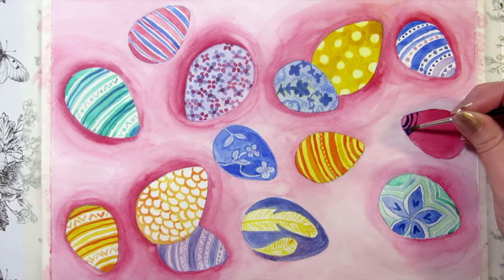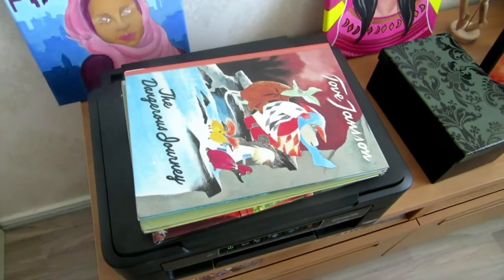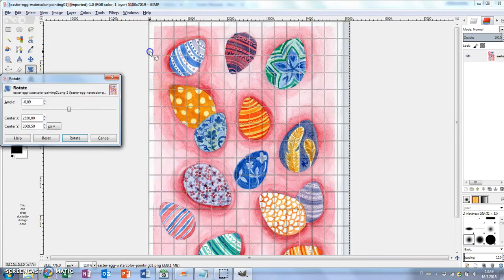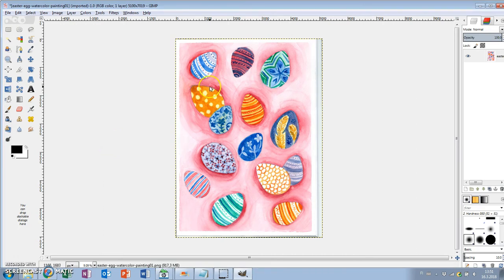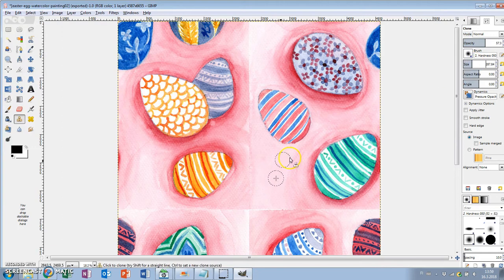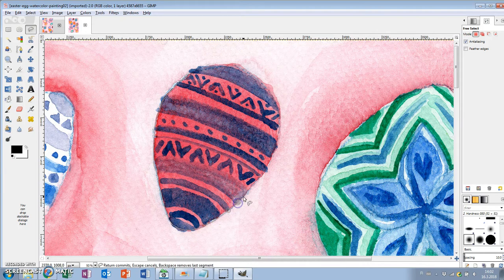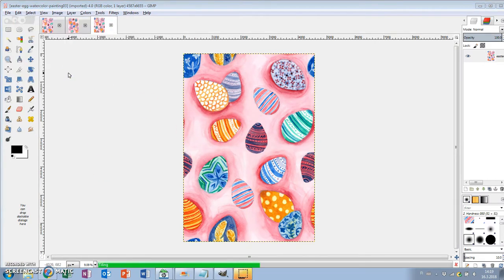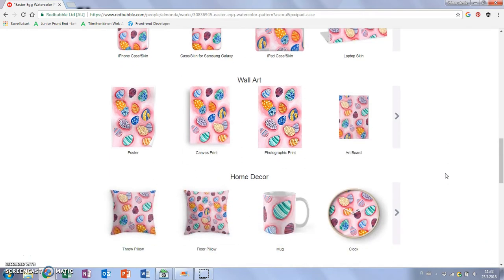How to Make Seamless Repeating Patterns in GIMP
I'll show you how to make seamless repeating patterns in GIMP. I'm scanning a watercolor painting, editing the scan in GIMP, turning it into a repeating pattern also in GIMP and uploading it to my Redbubble shop.

I've made two similar videos before about making a repeating pattern in GIMP. This one differs from them in that the painting has a background so you have to do blending, but other than that, it's the same process.

TOOLS
• *Epson Expression Home XP-245 Wi-Fi Printer, Scan and Copy

To turn this into a repeating pattern, I go to layers, transform, offset... and click on the button that says offset by x/2, y/2. And click offset. Now you can see the edges between the repeated images. We have to blend those in so that the pattern looks seamless. I'm using the clone tool and making the brush size bigger and then choosing the area I want to clone by pressing down ctrl and clicking the part I want to copy. I'm also decreasing the opacity to make the blending smooth. And then I'm just painting over the harsh lines I want to blend out.

When I think I'm done with the clone stamping, I'm gonna fill out the empty area in the middle. I open another copy of the edited painting and cut out two eggs with the free select tool, I copy them by pressing ctrl C and go back to the repeating unit and paste them with ctrl V. I'm also using the rotate tool to turn them in different positions so they don't look too similar to the original eggs I copied. I also turn the eggs into new layers. I export the whole thing as a PNG to make sure the extra eggs are included in the image. To tile the repeating pattern, I'm going to filters, map, tile and increasing the width and height.

ART SUPPLIES I USE
*My art supplies & YouTube gear

FILMING GEAR & SOFTWARE
*Camera: Canon PowerShot SX260
*Tripod: Hama Star 700 EF
*Microphone: Blue Yeti
Video editing: HitFilm 4 Express / *Adobe Premiere Pro

MUSIC
• Music Silver Lakes by Wes Hutchinson